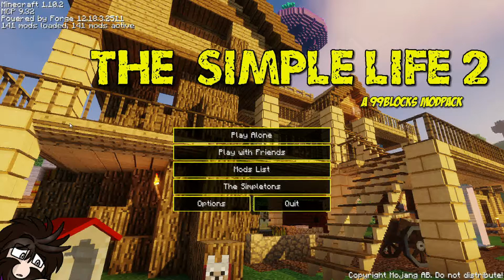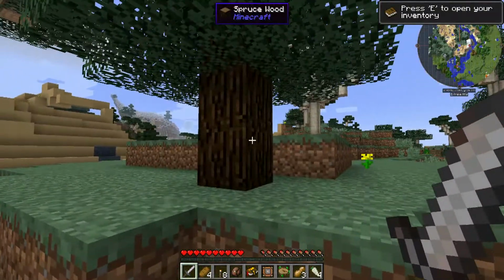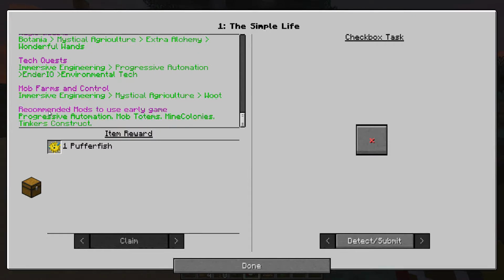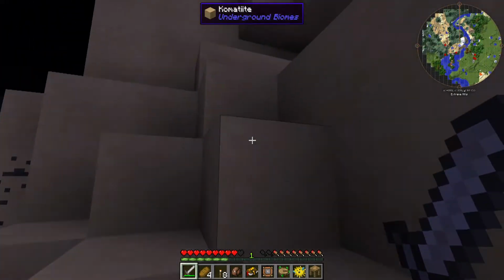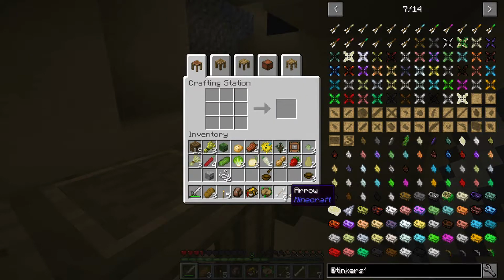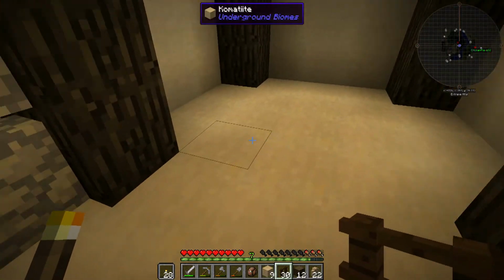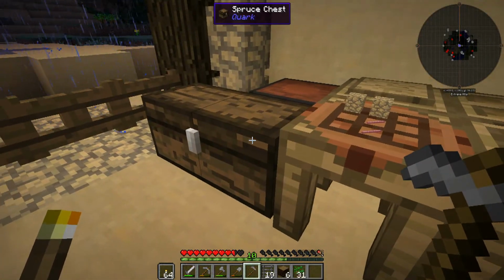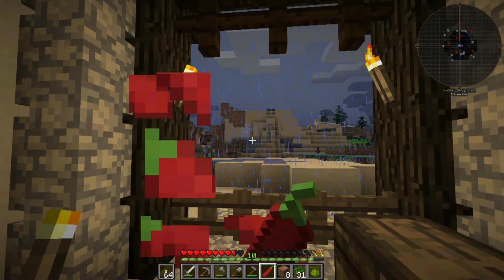Simple Life 2 Ep 01: Digging a Hole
The Simple Life 2 takes a slightly different approach to Minecraft than most other Mod-packs. It has been designed with some unusual and lesser known mods alongside the more popular 1.10 offerings. Each area of the pack (tech, magic etc) has only one primary mod to influence that area rather than having multiple tech mods all vying for attention, you’ll have to follow the integrated quests and custom recipes to achieve your goals!

It also focuses heavily on long-term playability by creating an almost serene world to explore whilst being able to detail, build, craft and collect to your hearts content. There are no giant boss monsters or grindy sieving here, just a balance of peaceful building and exploration alongside quest-lines to keep moving you forwards as you play.

The Simple Life 2 is available on the Curse Launcher and the Twitch Launcher.